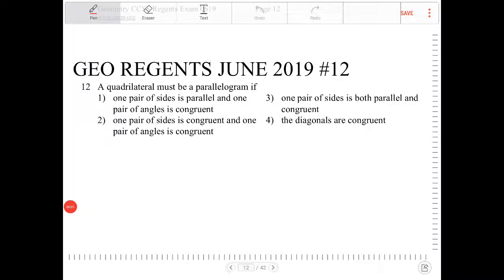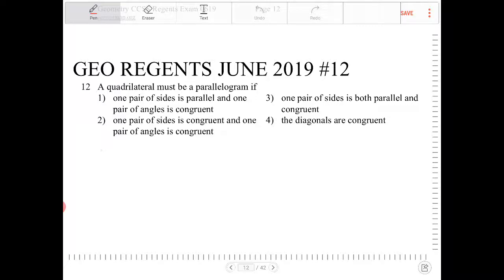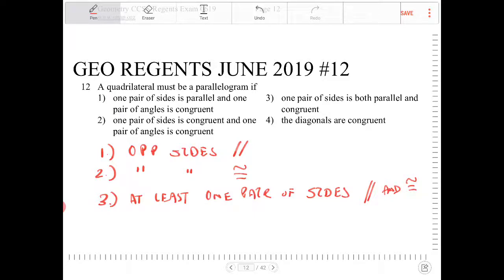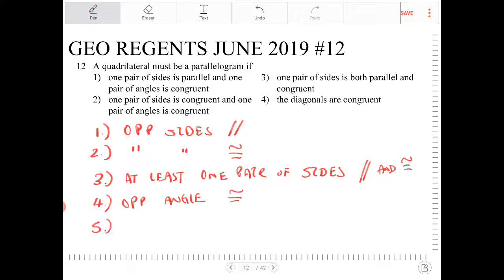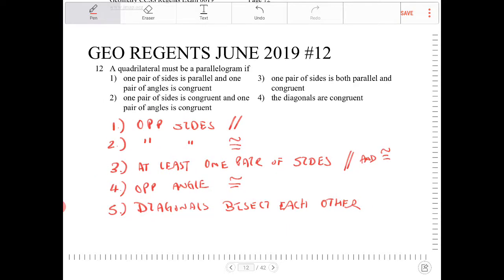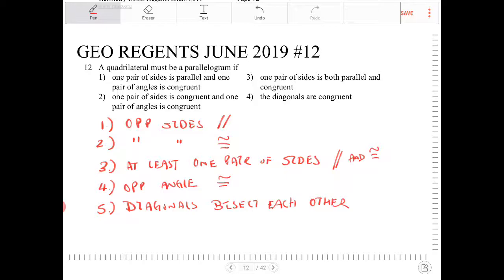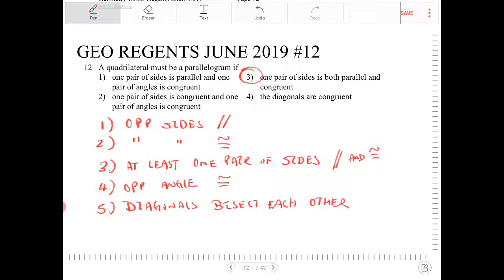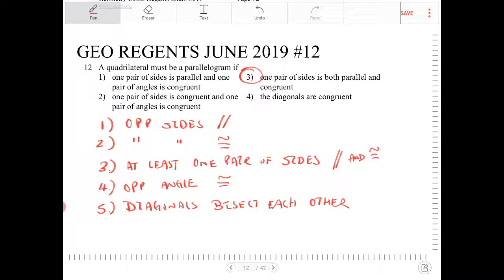NYS geometry regents June 2019 question 12